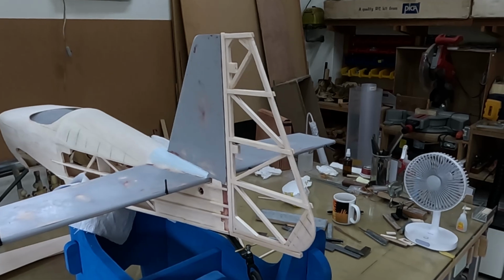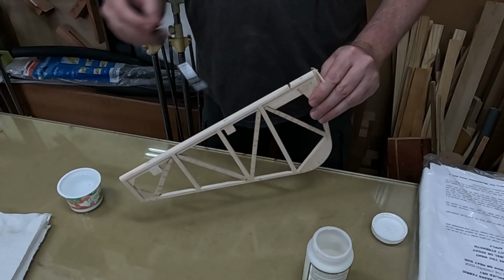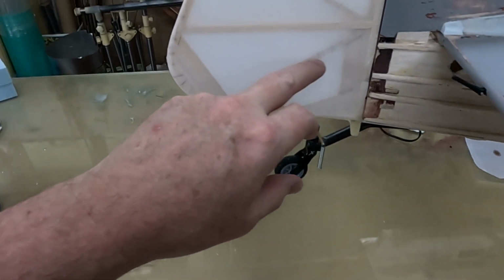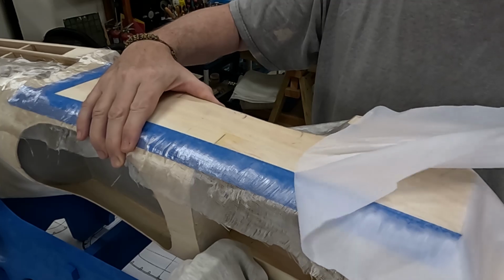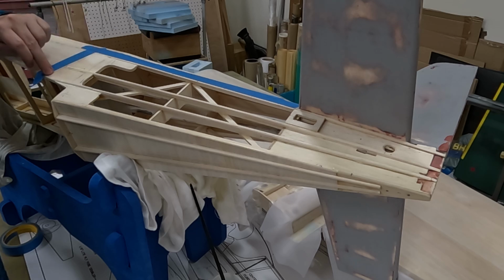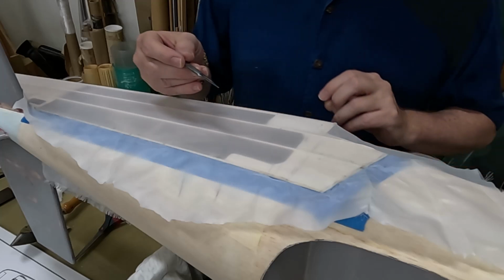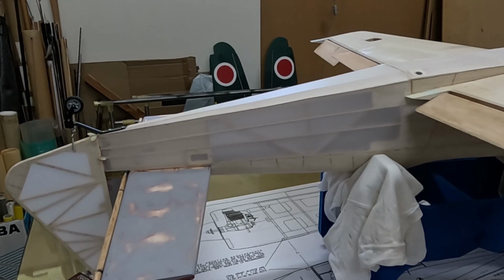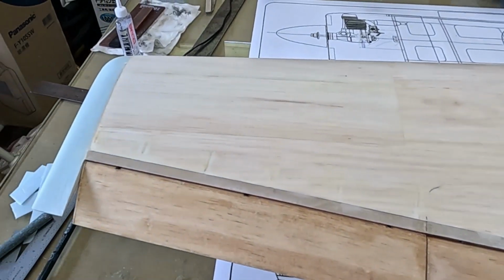DR-107 One Design RC plane build, Update #21, Covering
This is a series on building the DR-107 One Design (IMAC) r/c aircraft from the Matt Mrdeza plan.  This plan was downloaded from outerzone.co.uk.

In this update, the model is covered with both fiberglass for the sheeted areas and Koverall fabric for the open areas.  Before covering the rudder, additional balsa was added to fill out the width to match that of the vertical fin.  The technique of using Mod Podge as a heat-activated adhesive to adhere Kovarall fabric is shown.  However, the fabric did cause a warp in the trailing edge which had to be resolved.  This did allow a demostration of just how well Mod Podge works as a heat-activated adhesive.  The sheeted areas of the fuselage were fiberglassed.  A short audio demonstration of the surface texture that different polyester fabrics will give when used as a peel ply.  The fuselage open structure is covered with Koverall and Mod Podge
followed by the belly pan.  The completed wing is shown.

00:00  Intro
00:10  Modifying the rudder
02:15  Covering the rudder with Koverall and Mod Podge
05:04  A problem area with the rudder trailing edge
06:05  How well does Mod Podge adhere the fabric?
06:28  Repairing the rudder warped trailing edge
07:24  Fiberglassing the fuselage
08:47  An audio demonstration of different polyester fabrics used as "peel ply"
11:08  The fuselage open structure is covered with Koverall
18:13  The belly pan is covered with Koverall
19:34  Wing completely fiberglassed